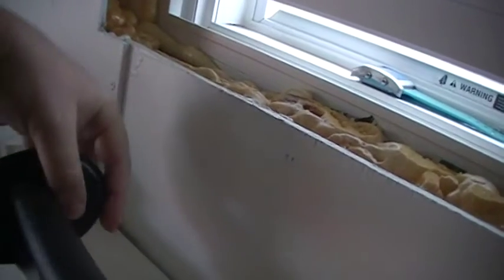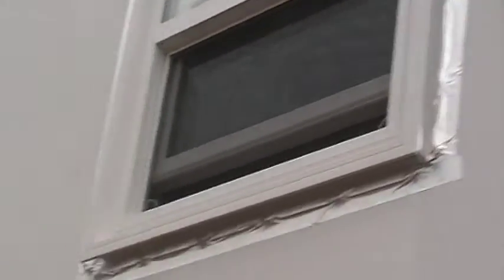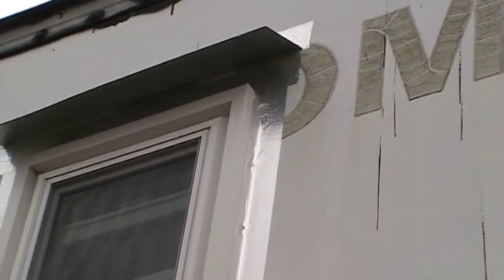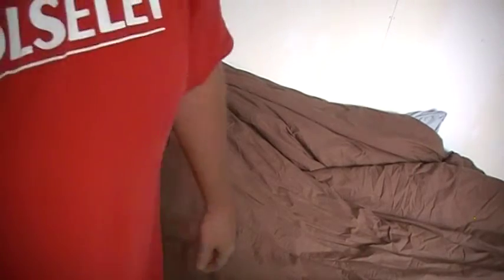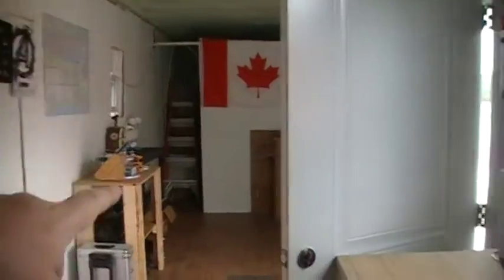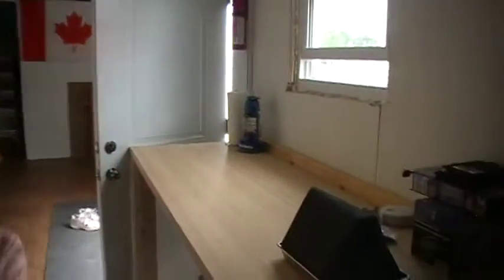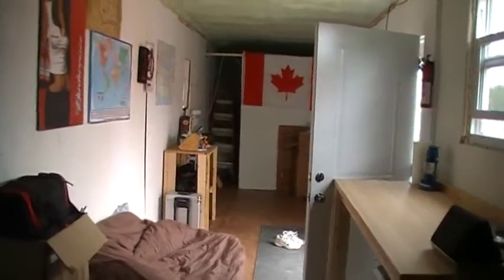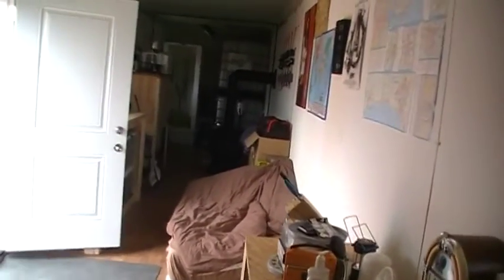the off grid tiny house Finishing Bed